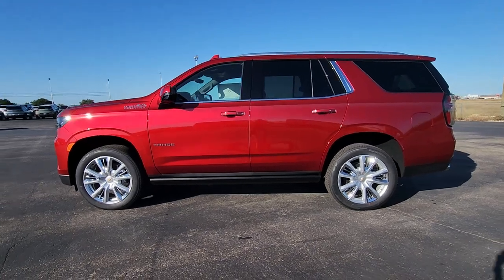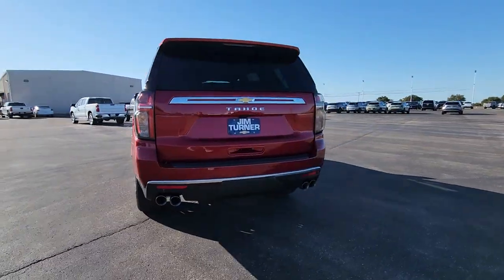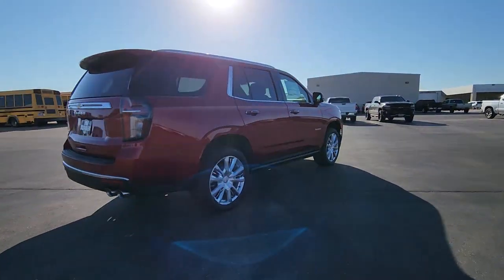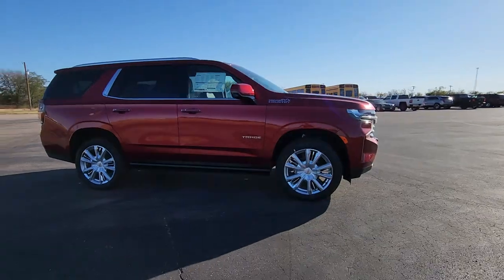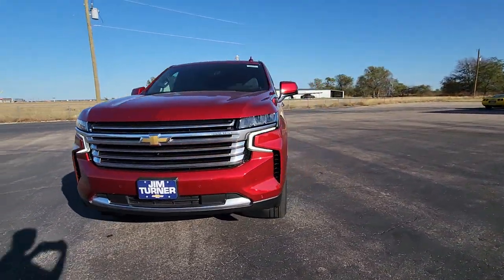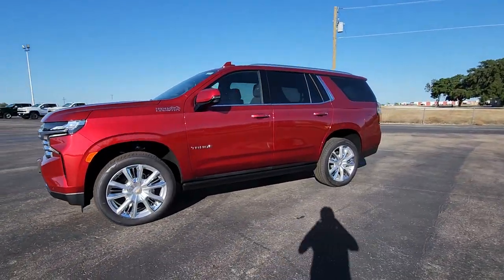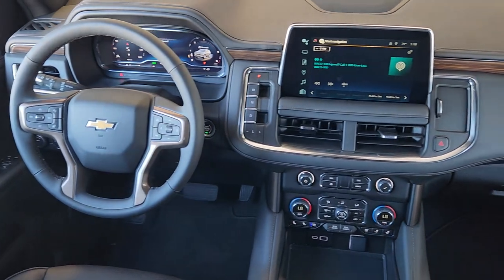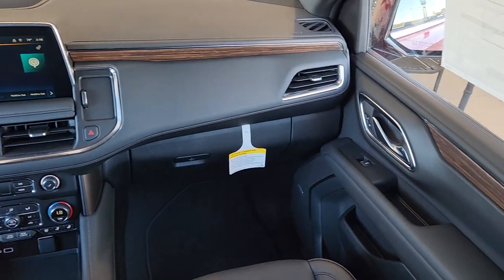2024 Chevrolet Tahoe High Country McGregor, Waco, College Station, Austin, Kileen TX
New 2024 Chevrolet Tahoe High Country available at Jim Turner Chevrolet located in 1015 E MCGREGOR DR, MC GREGOR, TX, 76657. Servicing the McGregor, Waco, College Station, Austin, Kileen area.
Please mention the stock DD722 when you contact the dealership for this vehicle.

This could be the car for you, the  2024  Chevrolet Tahoe. Take life's challenges in stride in the fully capable Tahoe. Spacious and quiet, athletic and safe, it's a powerful ally awaiting your command. These are just some of the great options this vehicle comes with: Heated Steering Wheel
, Head-Up Display, Apple Carplay®/Android Auto®, Heated/Cooled Front Seats, Touchscreen Infotainment System, Wireless Charging Station, Panoramic Roof, Lane Departure Warning, Navigation System, HANDS-FREE LIFTGATE. Powerful workhorse meets comfortable cruiser in the Tahoe. Treat yourself to a road test.